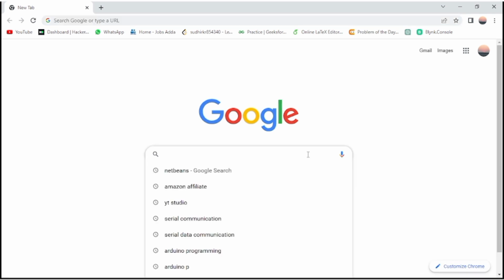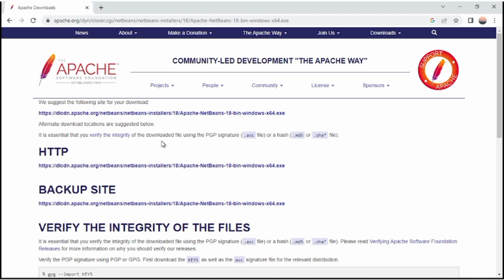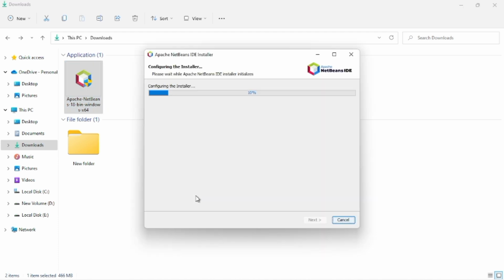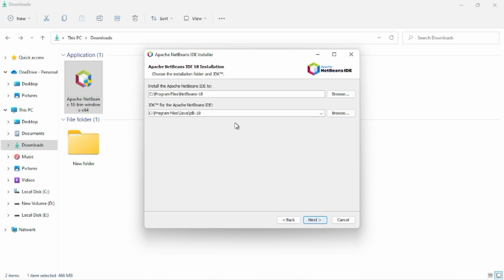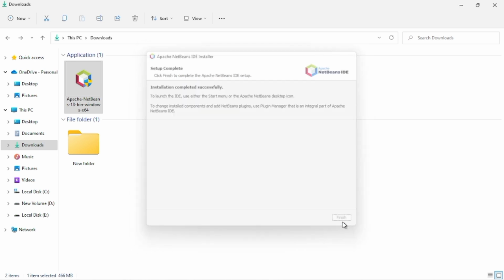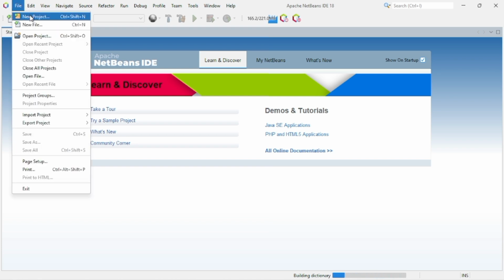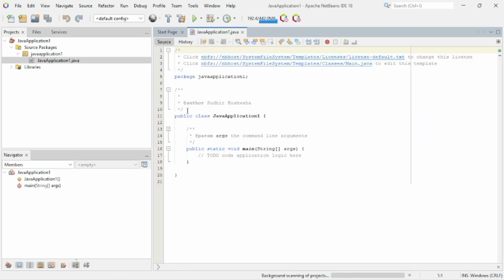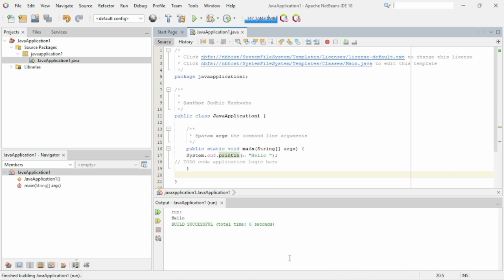How to install Java NetBeans IDE Latest Version 20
Hello Everyone!  Today in this video I am going to step by step guide you on How to install NetBeans IDE version 18 for JAVA Developers on Windows 11.  Windows 11(64-bit).  After that, I am also going to show you How to Create your First Hello  Java Application and start using the NetBeans IDE 18 JDK stands for Java SE Development Kit.  JRE stands for Java Runtime Environment.  IDE stands for Integrated Development Environment.

Step 1. First You need to install Java.  For that, I made this video, "How to Download Java jdk on Windows 11

You can also download Java JDK using the following link : https : //
This page will lead to the JAVA JDK download page .  Find the installation file and click on it to download it .  You need to click the Oracle License agreement .  Download the JDK as shown in the video as per your operating system .  Here is this video we showed how to download and install java in windows 10/11 .  Now after downloading JDK 18 save the file to the disk and follow the next step for installation .

Step 2. Install Java Double click to run the JDK download file.
Step 3. Now How to Download and Install NetBeans IDE 18 on Windows 11 ?  Now it's time to download and install NetBeans IDE on your Windows 11 64bit OS.  So for that , you need to download the NetBeans IDE Community edition .exe file software .

What's the NetBeans IDE ?  - NetBeans is an integrated development environment for Java .  NetBeans allows applications to be developed from a set of modular software components called modules .  NetBeans runs on Windows , macOS , Linux , and Solaris .  The instructions in this video tutorial can be applied to laptops , desktops , computers , and tablets which run the Windows 10/11 operating system like Windows 10/11 Home , Windows 10/11 Professional , Windows 10/11 Enterprise , Windows 10/11  Education  This tutorial will work on all hardware manufacturers, like Dell, HP, Acer, Asus, Toshiba, Lenovo, and Samsung.

in this tutorials we explain..
How to Download and Install NetBeans IDE 18 Java IDE on Windows 11 ?  and also run  1st java program in netbeans 18..

NetBeans IDE is a Free open-Source, Cross-plate form Integrated Development Environment (IDE) with built-in support for the JAVA Programming Language. It can run any machine which consists of the Java Virtual Machine (JVM). It consists of many features for application development as follows:
Drag & Drop Graphical User Interface (GUI) Creation.

Timestamp
00:00 Introduction
00:33 How to Download
02:14  Installation steps
03:00  Configuration setup
How do I download and install NetBeans 18?
How do I install NetBeans 18 on Windows 10?
How do I download NetBeans on Windows 10?
How do I download Apache NetBeans IDE?
How do I install NetBeans on Windows 10 2021?
How do I install EE NetBeans?
Is NetBeans safe to download?
Which is better NetBeans or Eclipse?
Does NetBeans support Python?
How do I install the latest version of Java on Windows 10?
How do I install Apache NetBeans 18 on Windows 10?
Which version of NetBeans is compatible with JDK 18?
How can I install NetBeans in Ubuntu?
Which JDK works with NetBeans 18?
How install NetBeans step by step?
How do I download and install NetBeans?
Does NetBeans work with JDK 18?
How do I install NetBeans on Windows 11?
How do I install NetBeans 17 on Windows 11?
 on Windows 10 2021?
How do I install NetBeans 19  on Windows 11 2022 ?
How to I install NetBeans 18 on Windows 11?